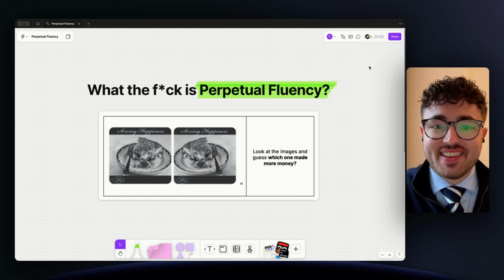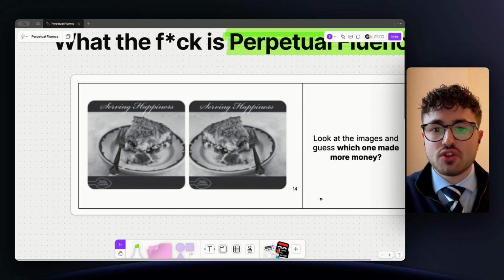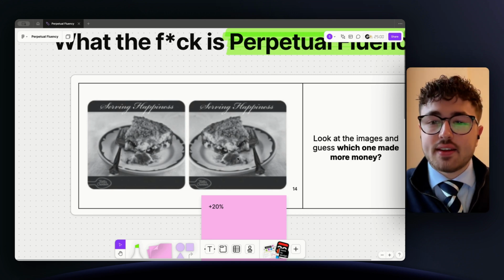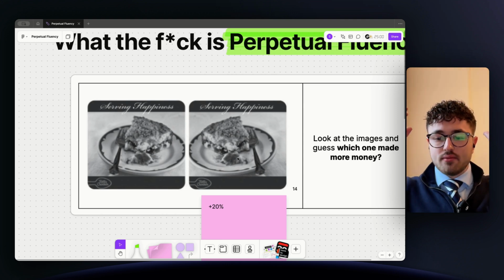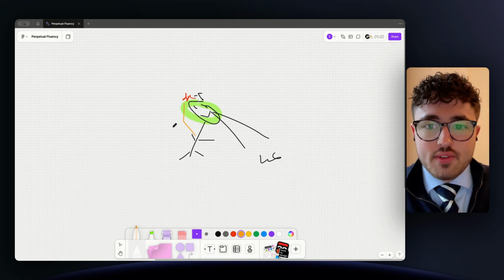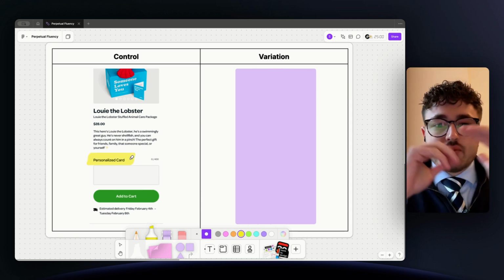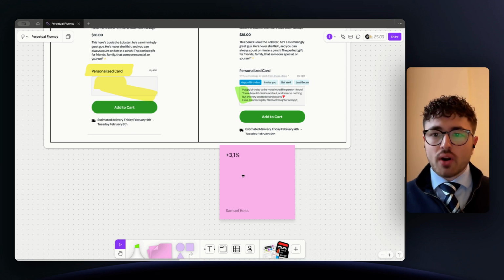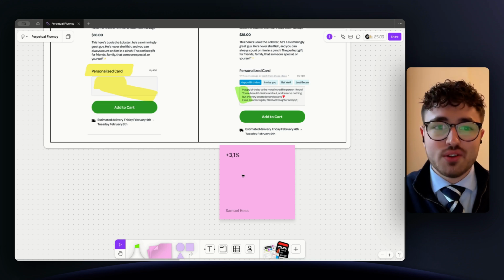This Simple Psychology Trick Increased Sales by 20% (Perpetual Fluency Explained)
In this video, I break down the fascinating concept of perpetual fluency and show you exactly how a simple image flip led to 20% more sales.

Plus, I reveal a real-world case study where we increased conversions by 3.1% using this psychology principle.

You'll learn:

➡️The fork placement trick that boosted sales by 20%
➡️ How brain processing affects buying decisions
➡️ A proven strategy that increased conversions for Send a Friend

👉 Want personalized help optimizing your shop? DM me with "perpetual fluency" on LinkedIn and I'll help you identify and fix conversion roadblocks.